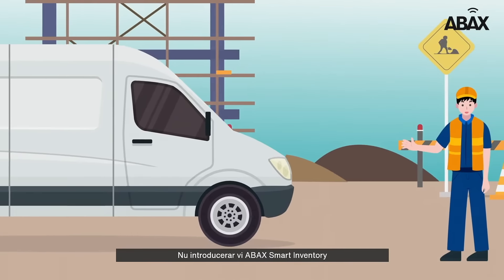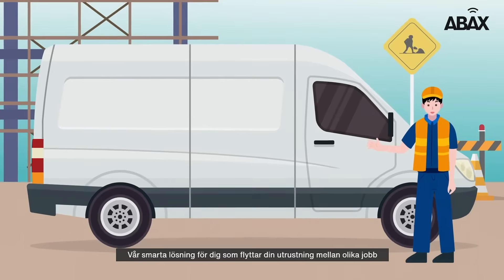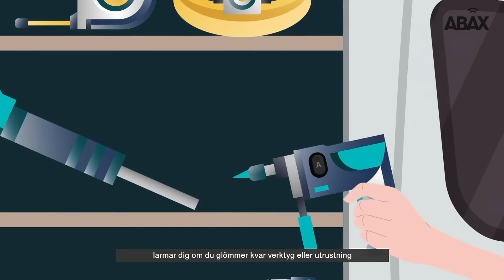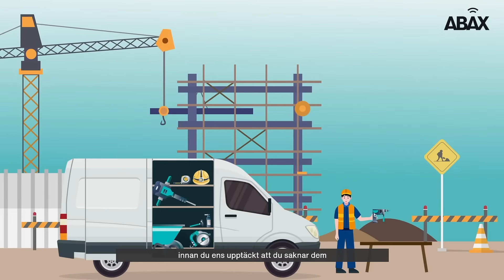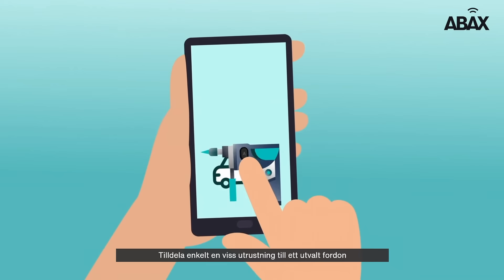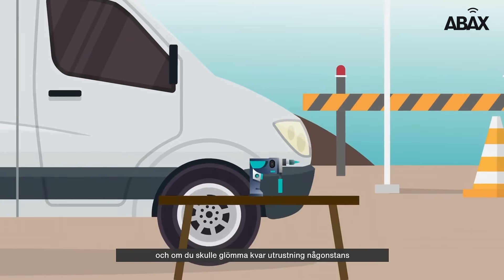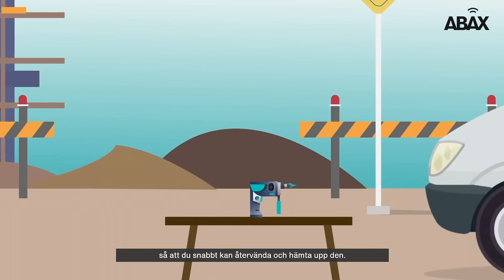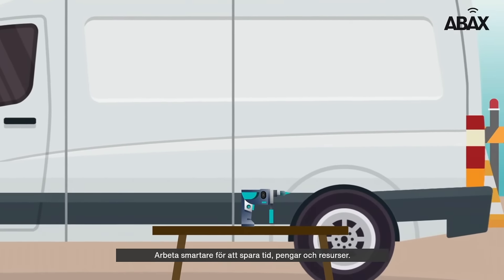ABAX Smart Inventory - Ha koll på verktyg och utrustning i farten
Med ABAX Smart Inventory kan du vara säker på att dina skåpbilar är fullt utrustade och att inget tappas bort elller lämnas kvar.